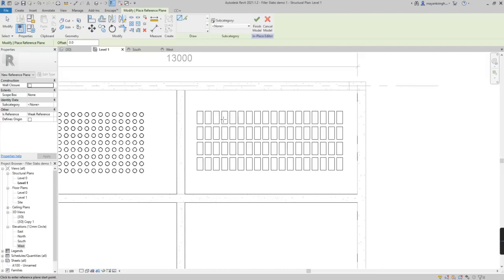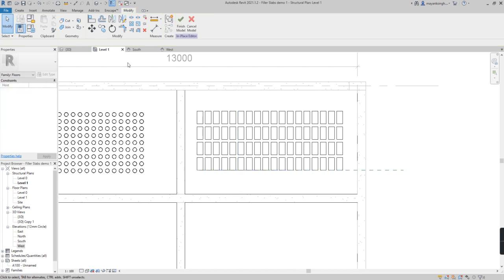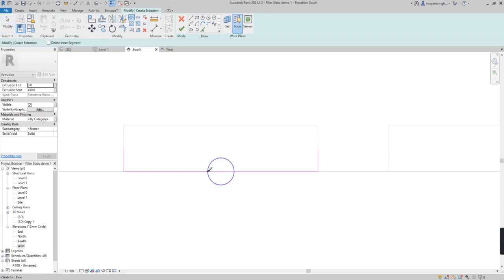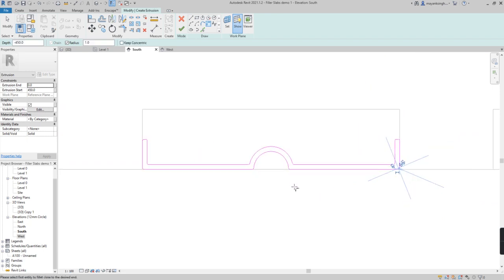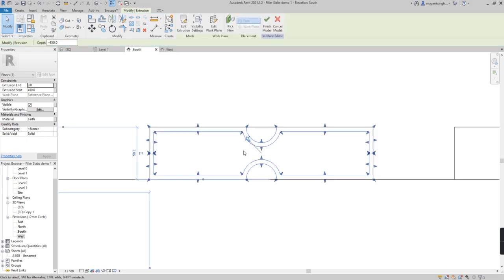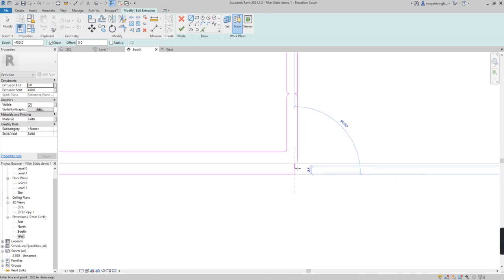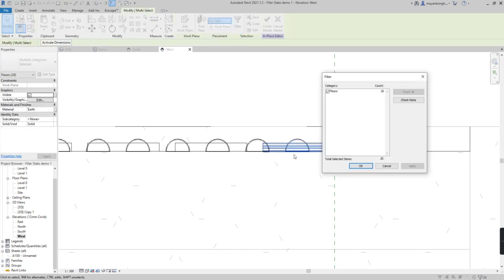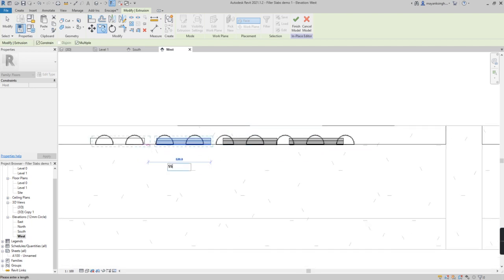Filler Slab 5 Model Mangalore Tile